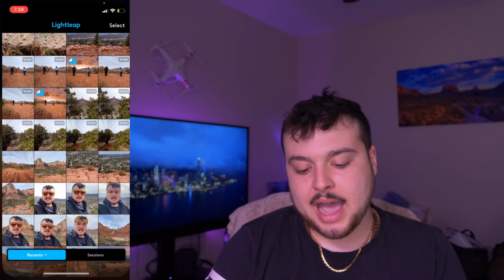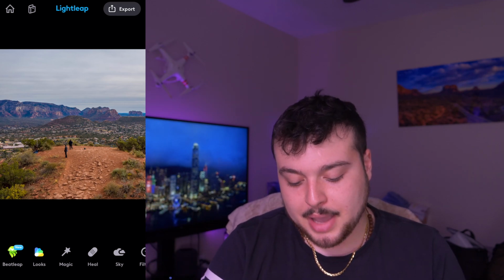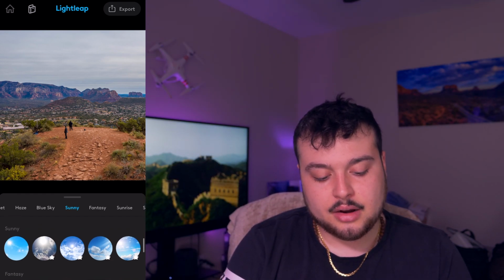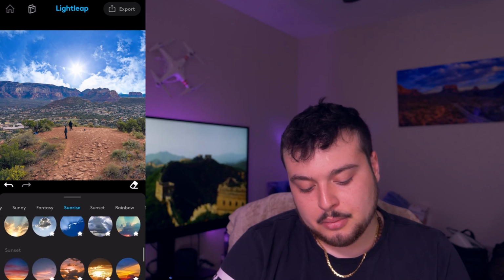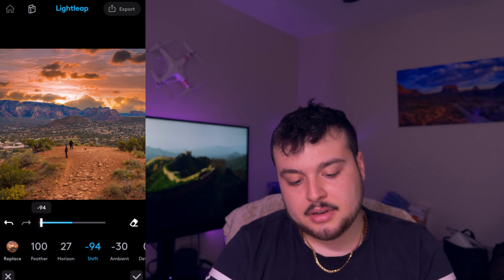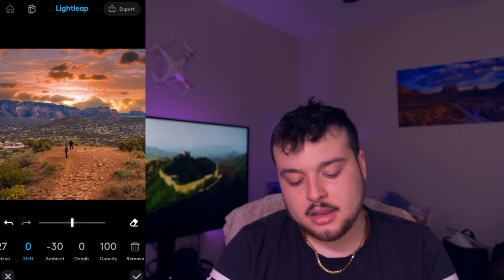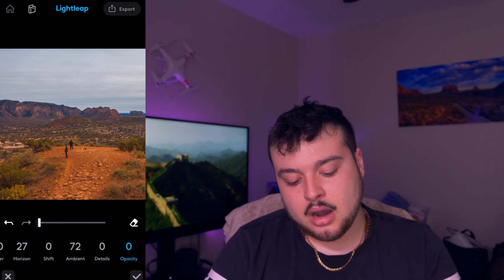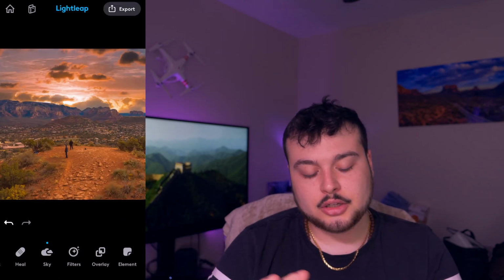How To Do Sky Replacement With Lightleap App For iPhone // Photo Editing Tutorial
Learn how to do sky replacement in your photos with Lightleap formerly Enlight Quickshot for iPhone. This app allows you to automatically replace the sky in your photo easily.